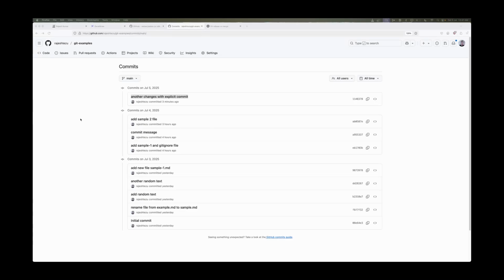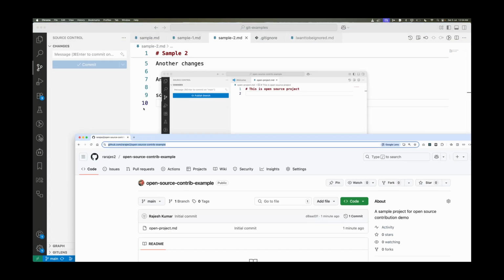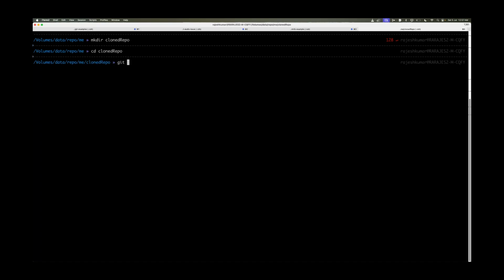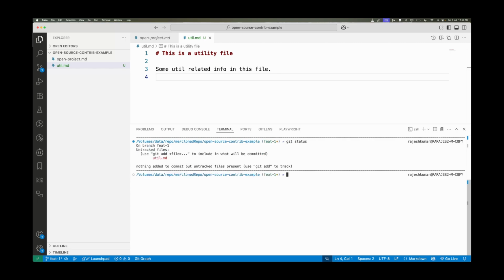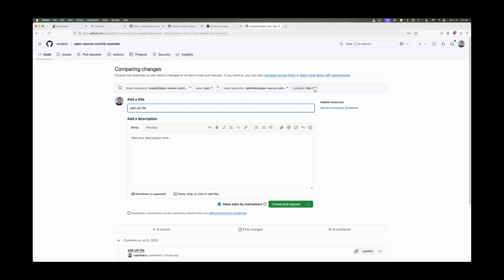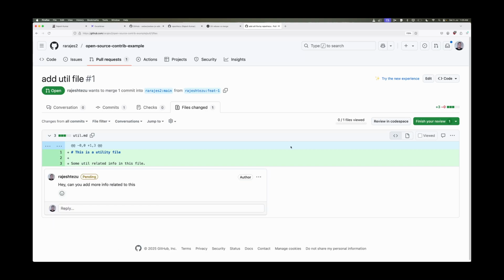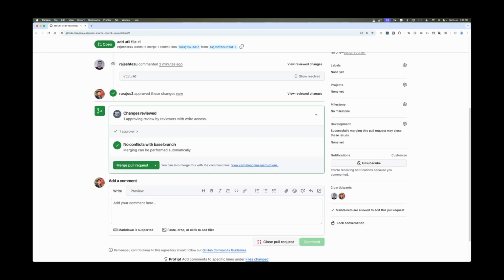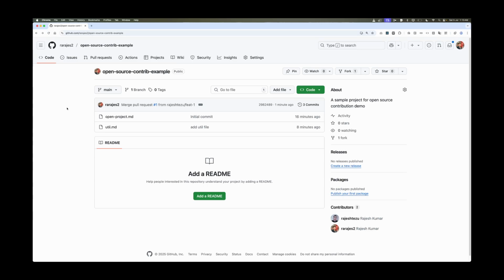13 - GIT | Open source contribution and working in a team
In this tutorial, learn about how to contribute to an open source projects and how you can work in a team. This tutorial will explain all the nitty-gritty of getting the open source project, making changes, committing, pushing and creating a pull request. It further explain dealing with the pull requests and further rituals till it gets merged.

Follow along and let me know your understanding in the comment section.